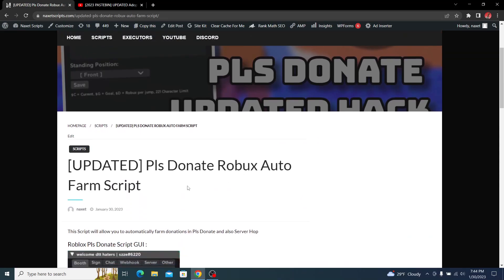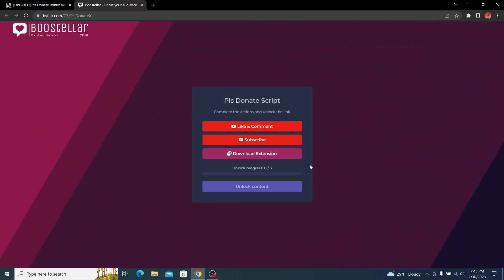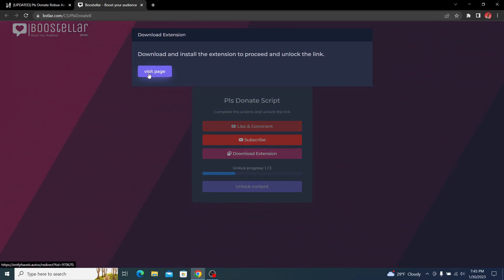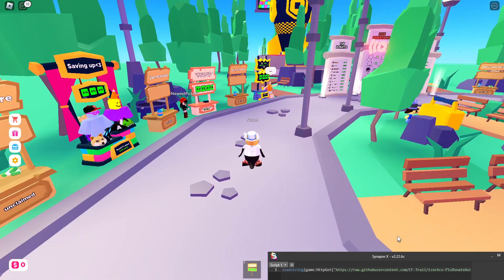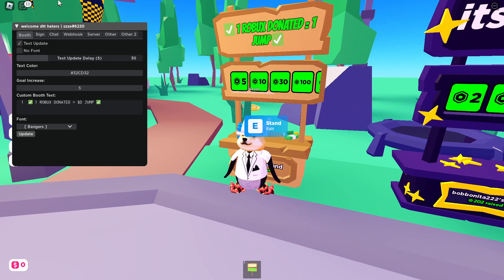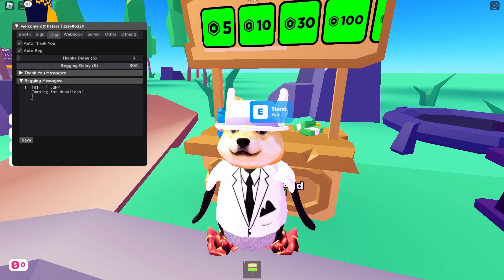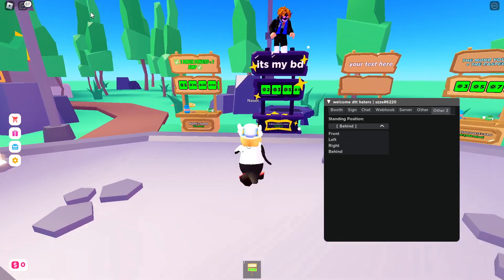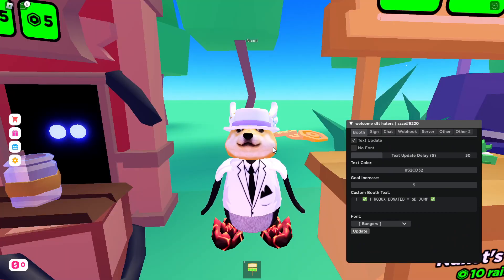[UPDATED] Pls Donate Robux Autofarm Script / Hack GUI *Pastebin 2023*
In today's video I will show you the best script out right now for Pls Donate. This will allow you to farm robux automatically. To run the script you need an executor such as Synapse X, Krnl, Vega X, Arceus X.